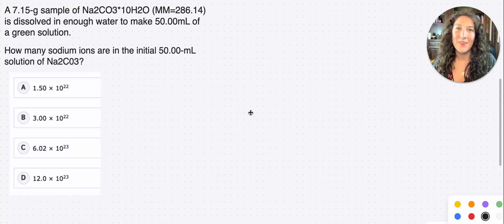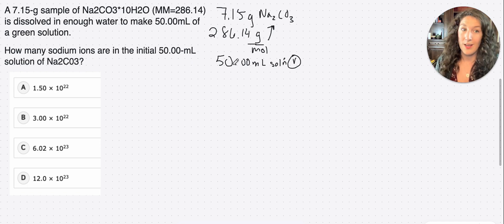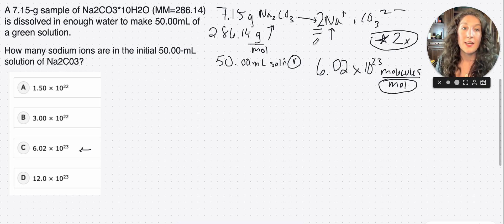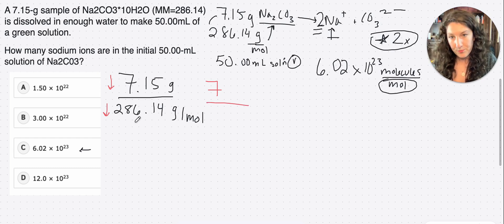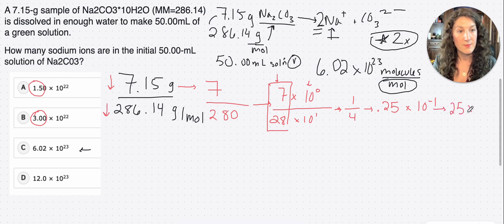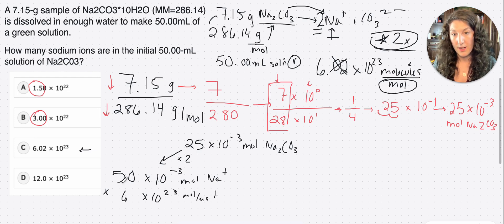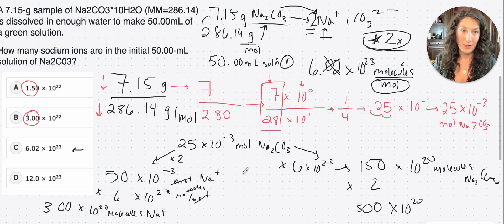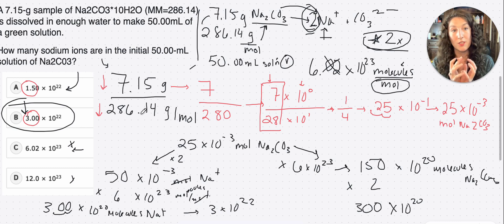Math on the MCAT: Rounding with Molar Mass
This video shows you how to solve MCAT math problems without a calculator. In it, you learn how to perform rounding with Molar Mass, just like you will have to do on the MCAT.

Analyze your MCAT Math, MCAT Research Design, and MCAT Data Interpretation skills with our MCAT Skills Assessment